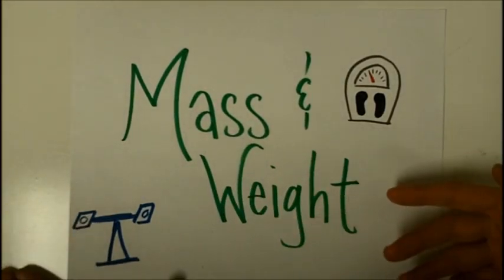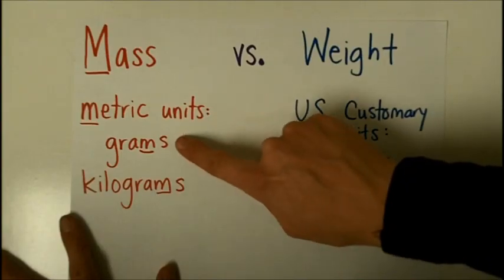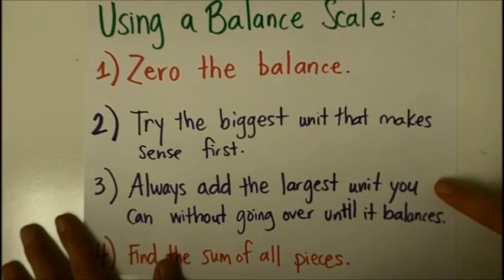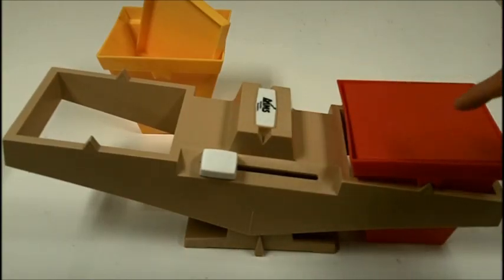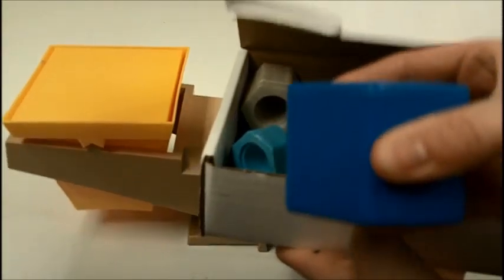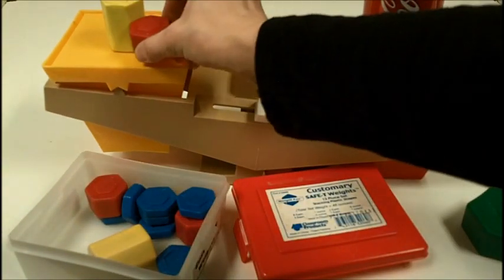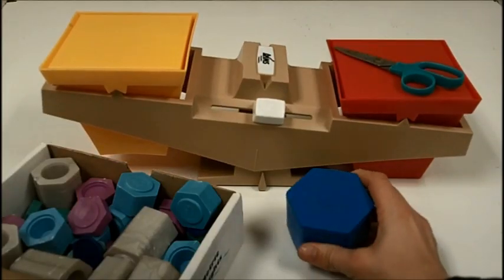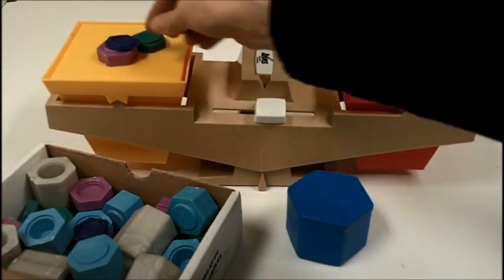Mass & Weight Introduction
SOL 4.6 and 5.8  What is the difference between mass and weight?  How can you remember that grams and kilograms are units of mass and pounds and ounces are units of weight?  How do you set up and use a balance scale?  Several examples are shown of finding the mass of an object.